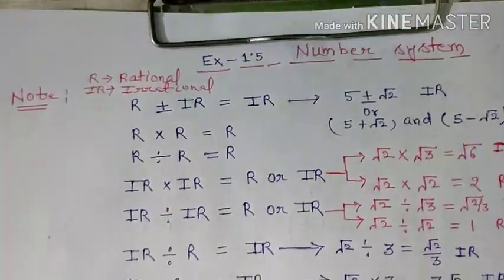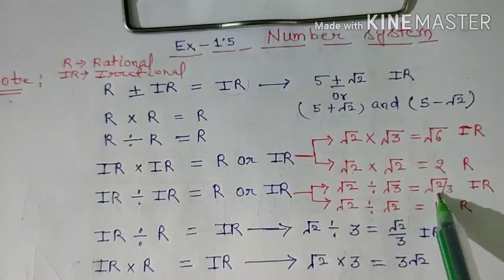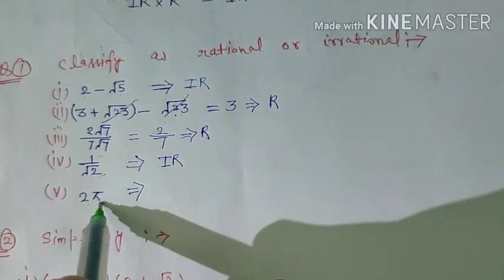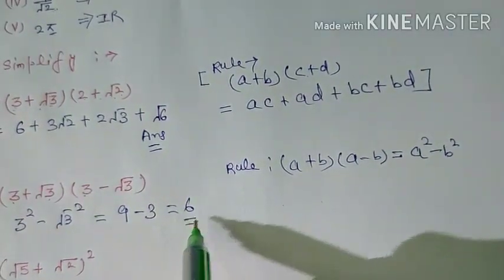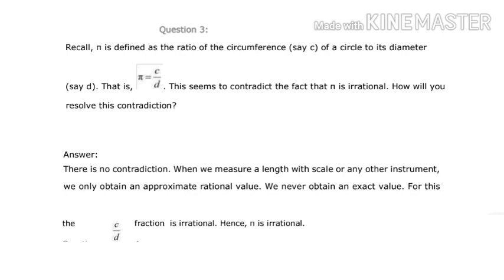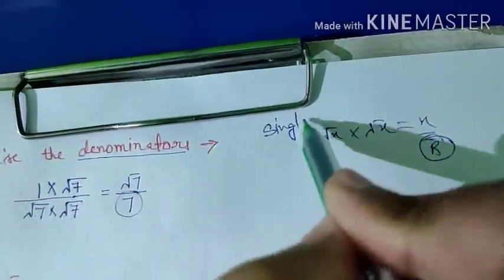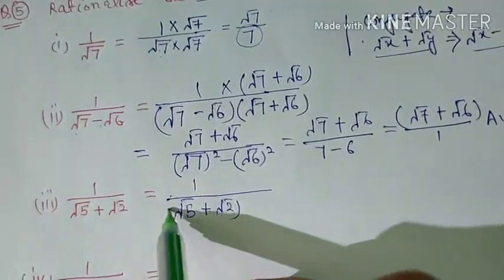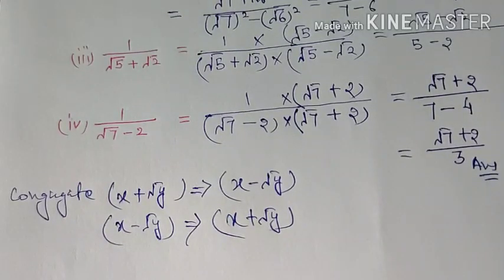Class 9 Ex 1.5 Important questions NCERT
Mathematics class 9 Chapter 1 number system